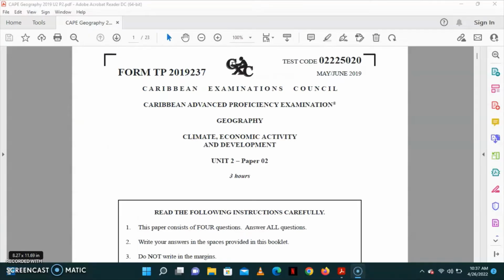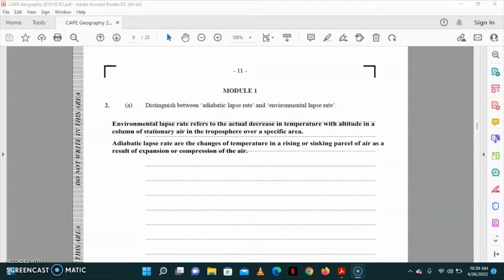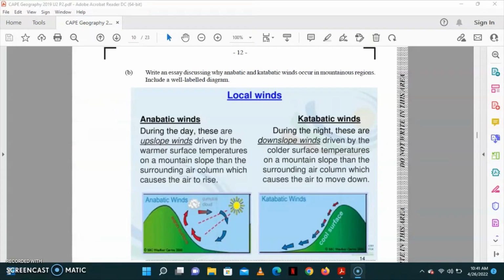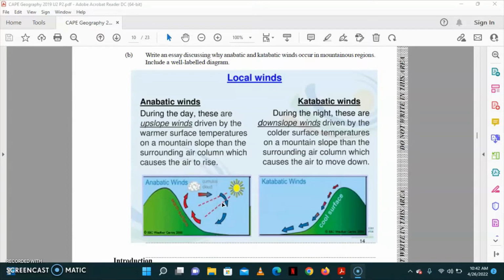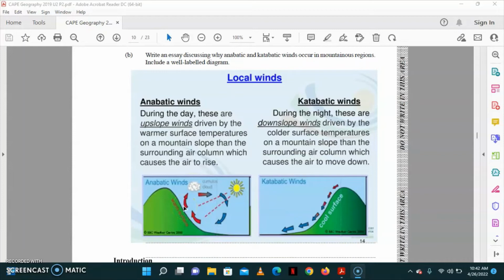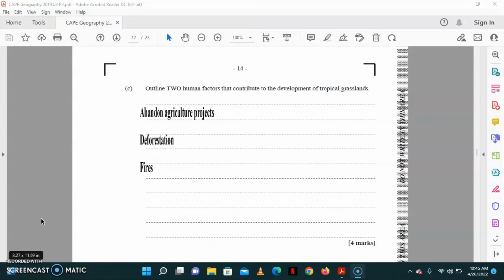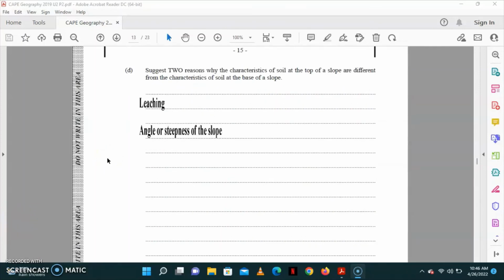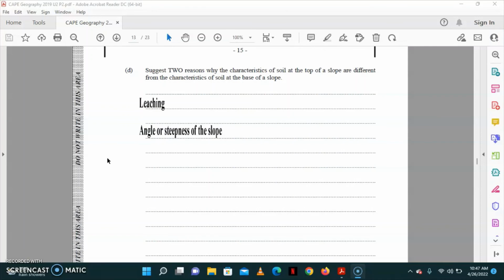CAPE Geography unit 2 2019 q2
CAPE Geography Unit 2 Paper 2 question 2